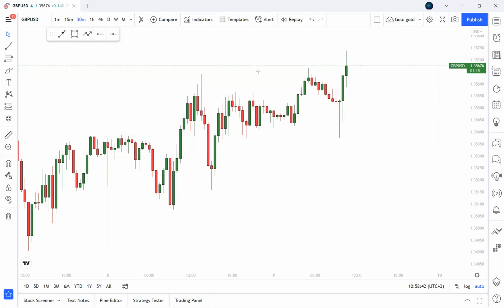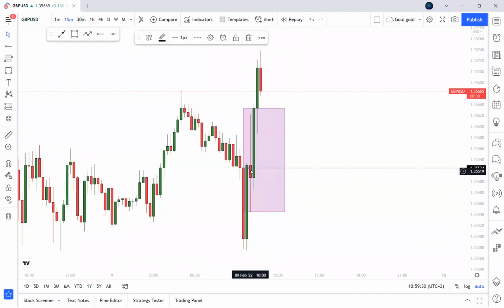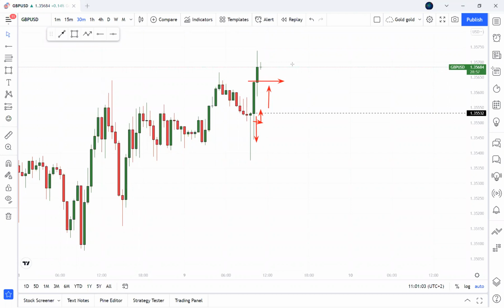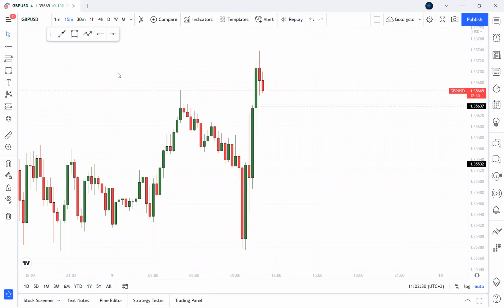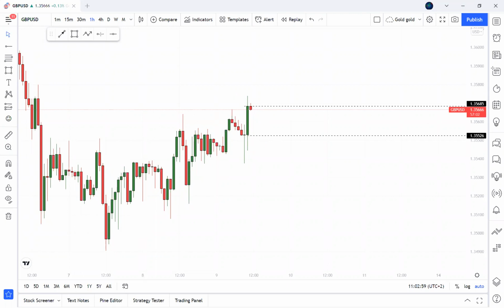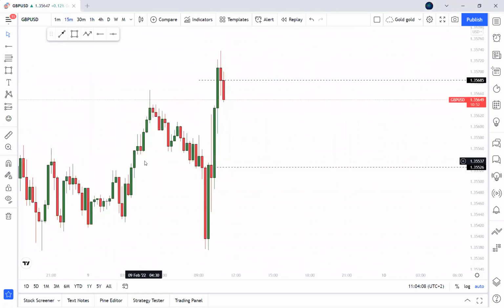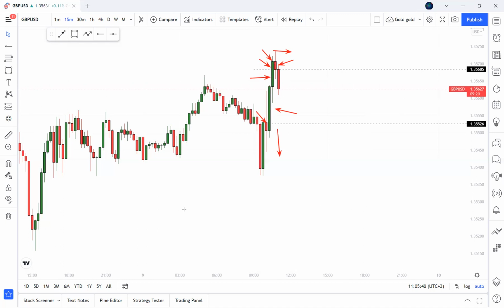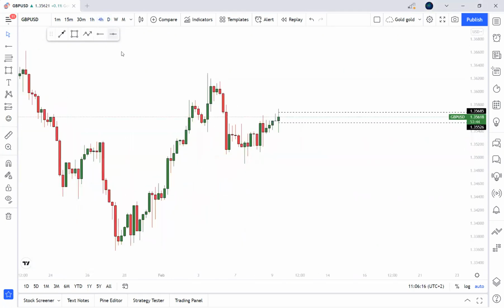simple introduction to candlesticks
in this video, we discuss candlesticks, how they are created and what they represent. just the simple basics that we all need to know in order to master and simplify trading.